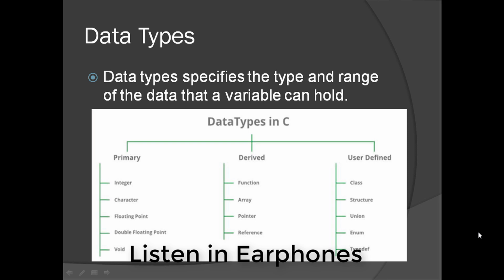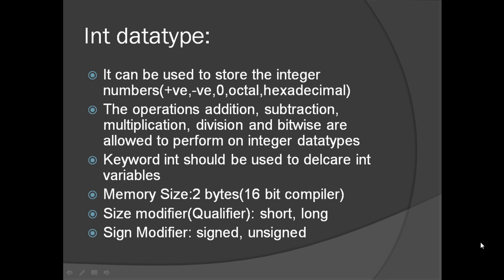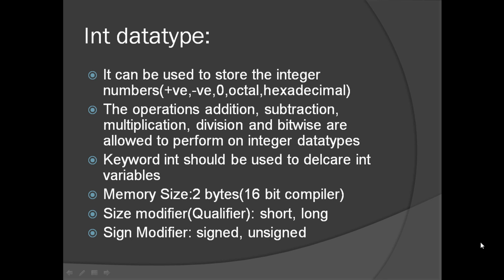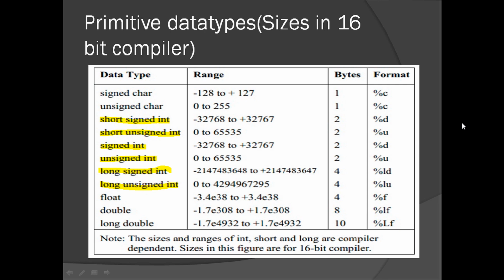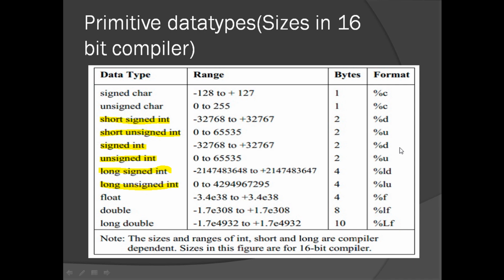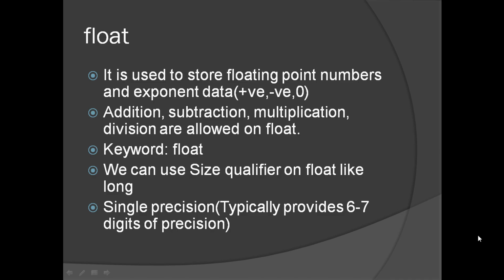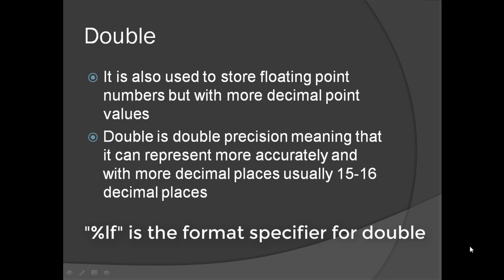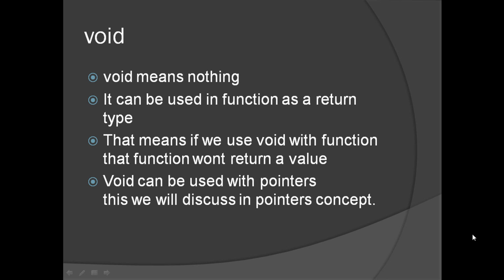10_Data types in C || Primitive Data types in C language || C programming made easy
Hello all,

in this video we have discussed the primitive data types in C language